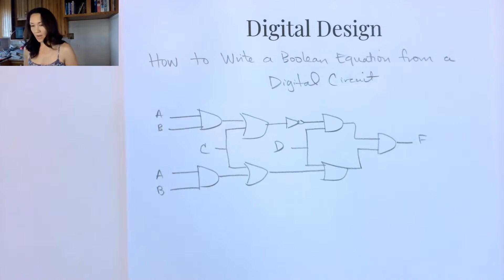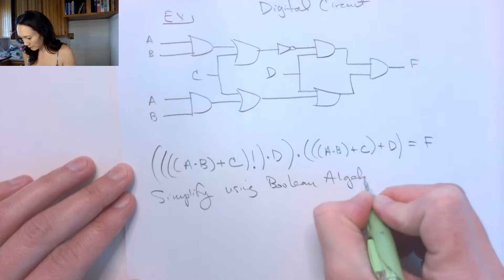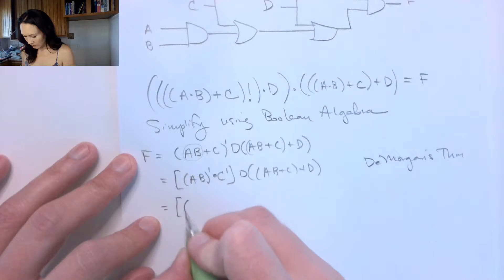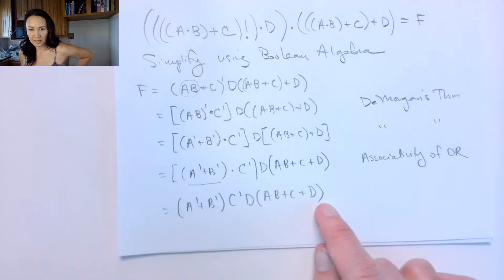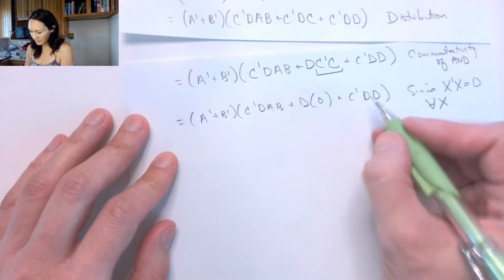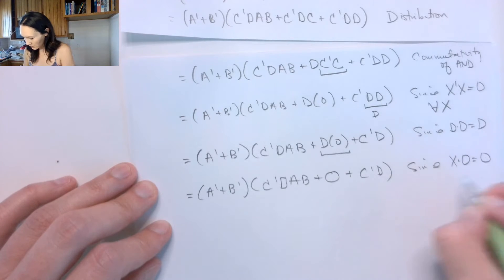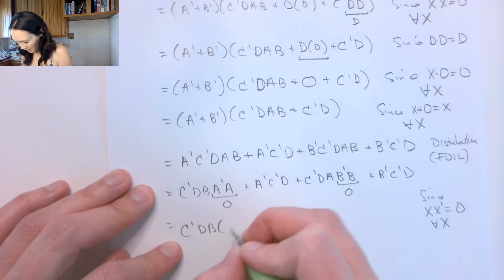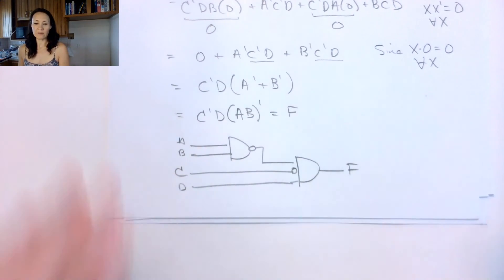How to Write a Boolean Equation from a Circuit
An example problem showing how to write the algebraic equation that corresponds to a digital logic circuit. Also includes how to simplify the expression using Boolean Algebra and drawing the simplified digital logic circuit. From the Digital Design course.